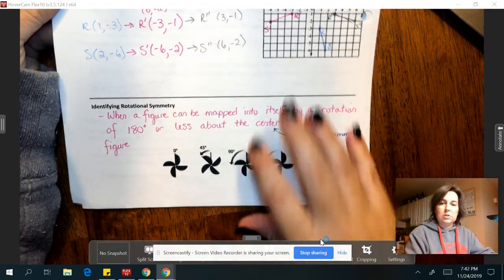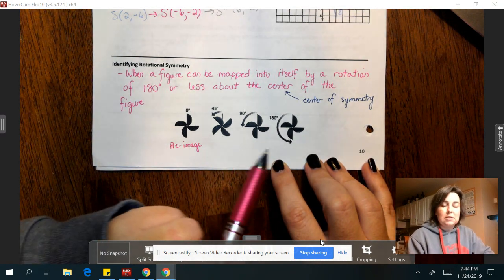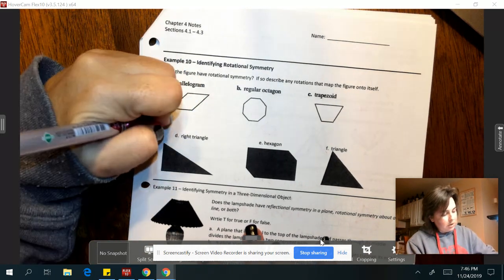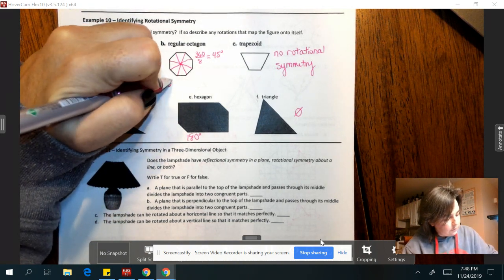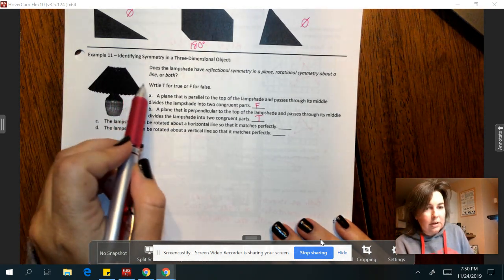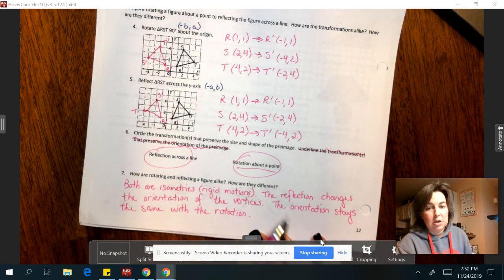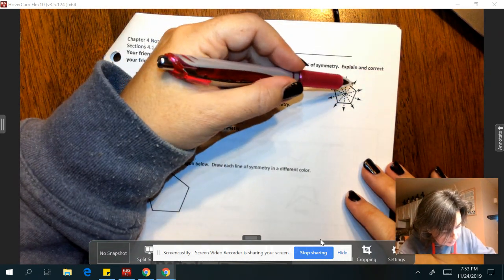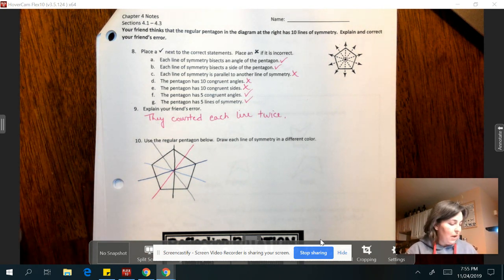Rotational Symmetry 1